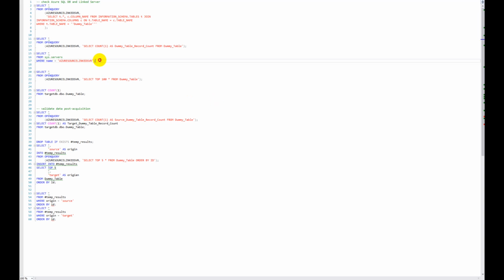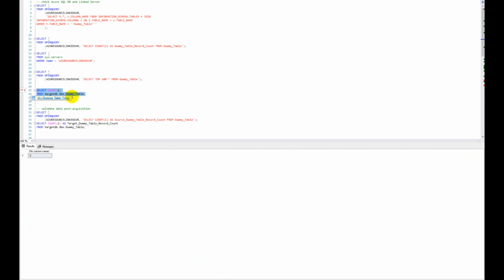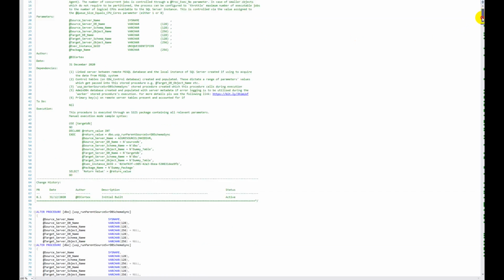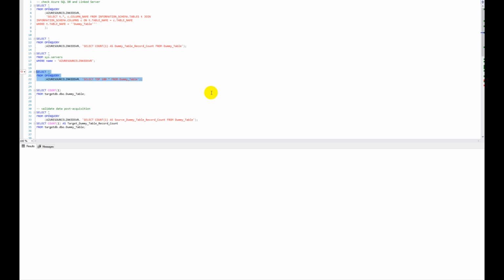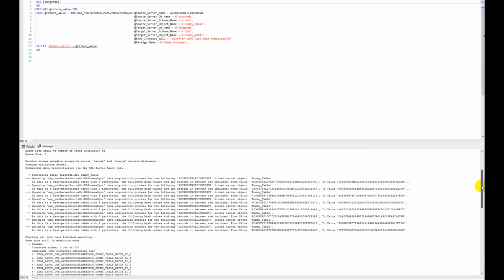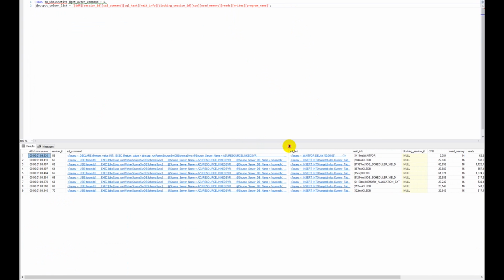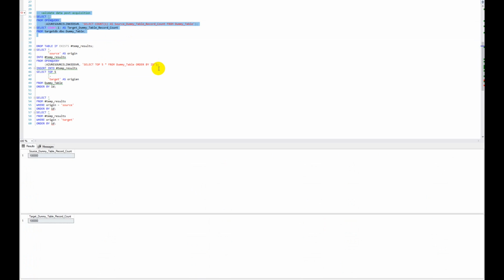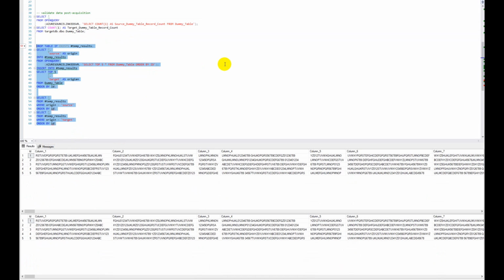SQL Server Hash-Partitioned Parallel Data Acquisition Demo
Demo outlining T-SQL framework for partitioned object data acquisition. For more details and code used in this footage please